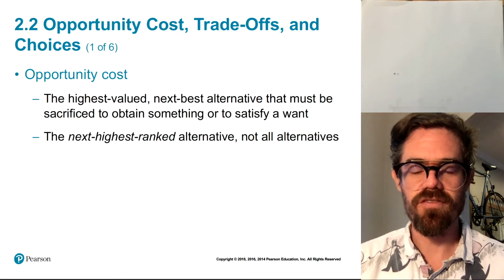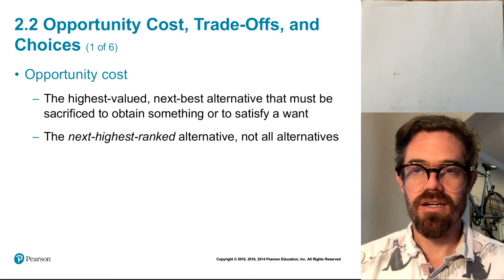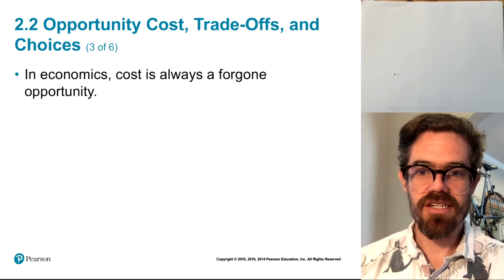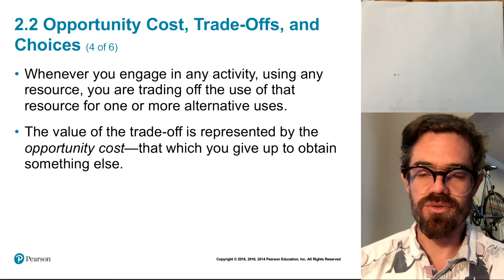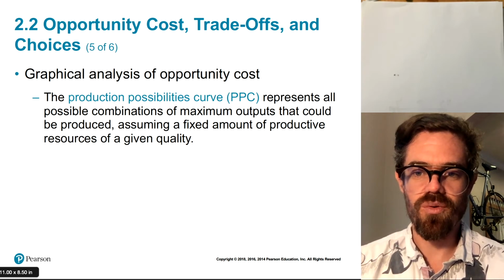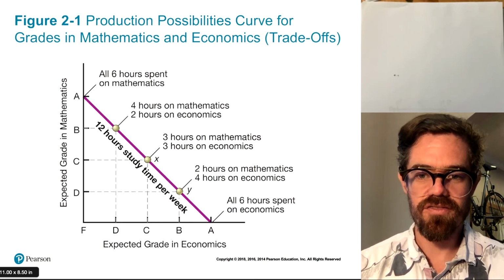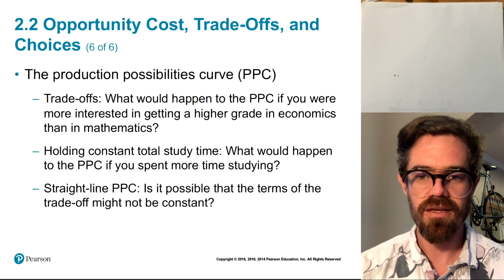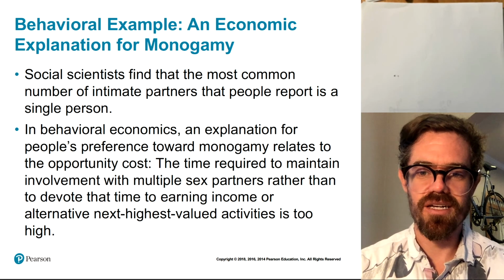Chapter 2 2: Opportunity Cost, Trade-Offs, and Choices